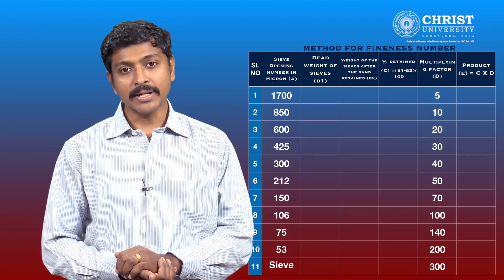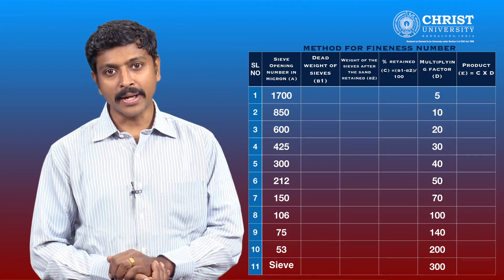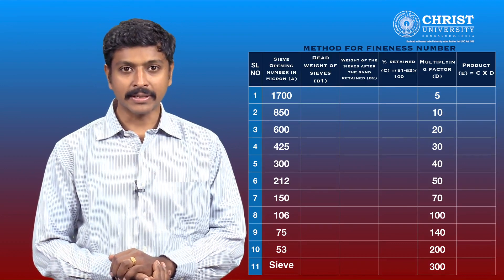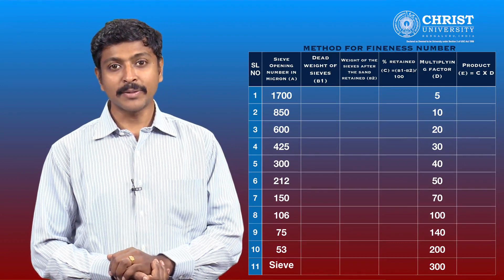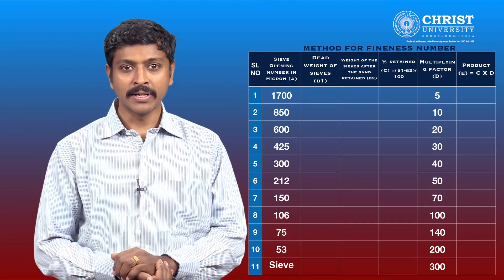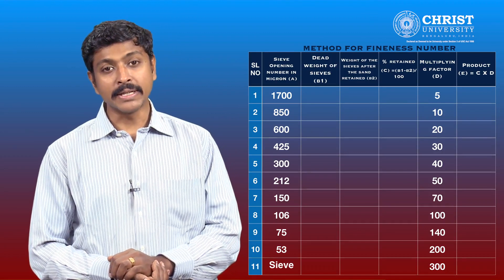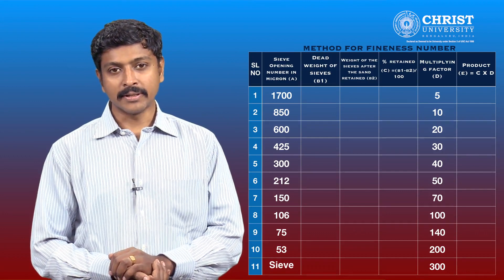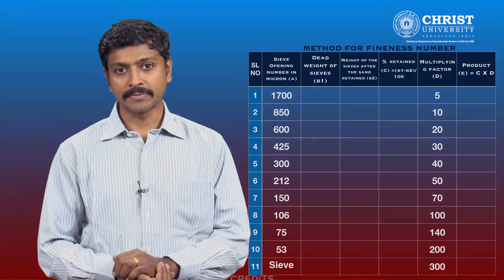Sieve analysis test Soil Filtering - Mechanical Engineering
Sieve analysis test  Soil Filtering. Presentation by Ben Rajesh, Department of Mechanical Engineering in collaboration with Centre for Concept design, CHRIST (deemed to be university) Bengaluru.